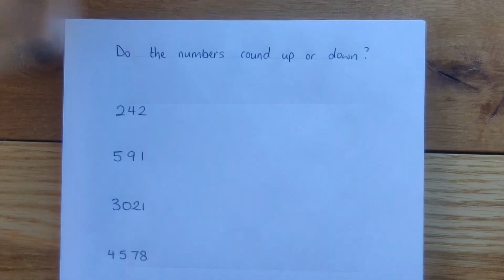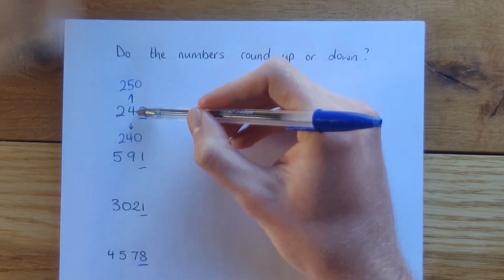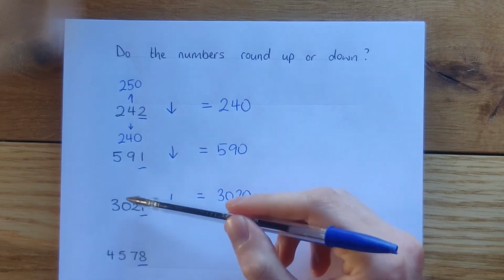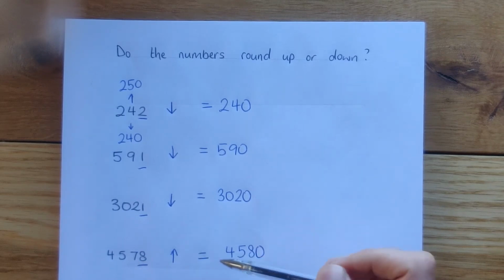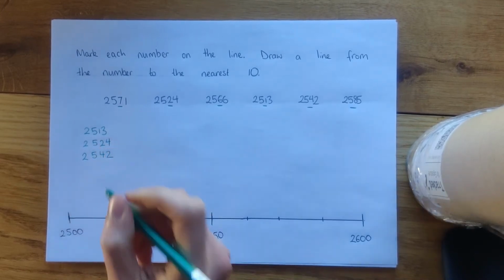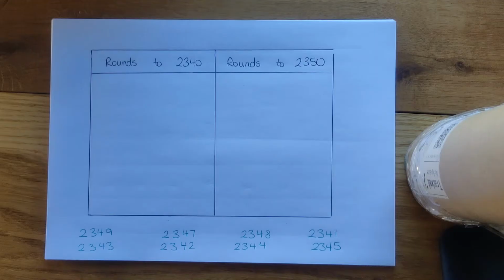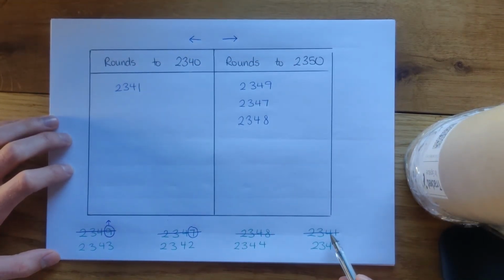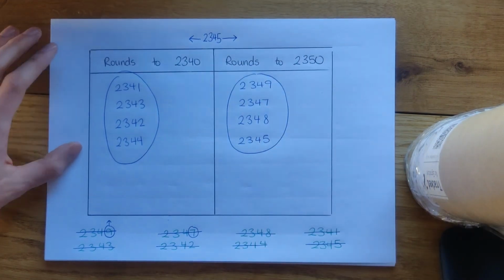Rouding 4 digit Numbers to the Closest 10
To help with Monday's lesson on Seesaw.